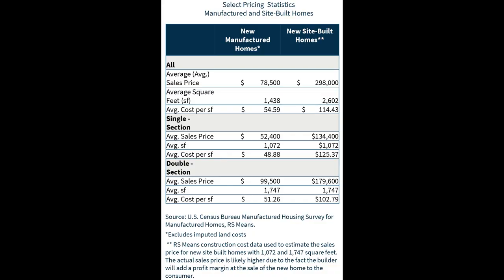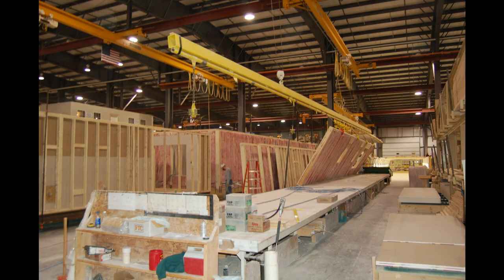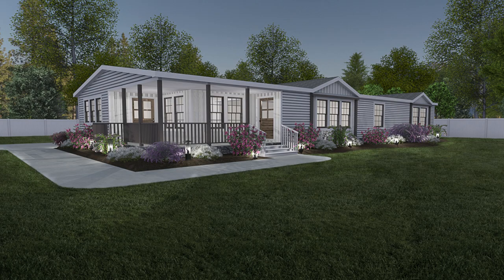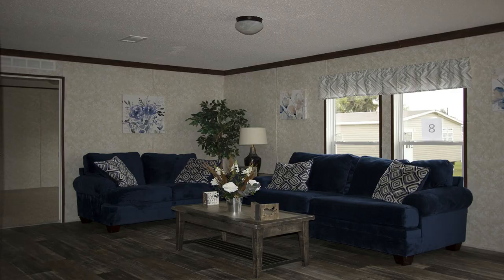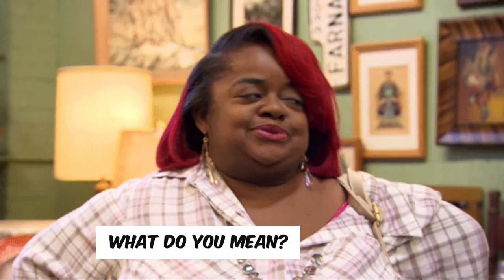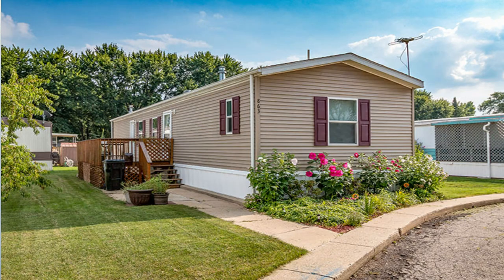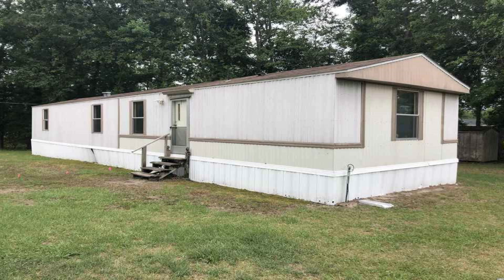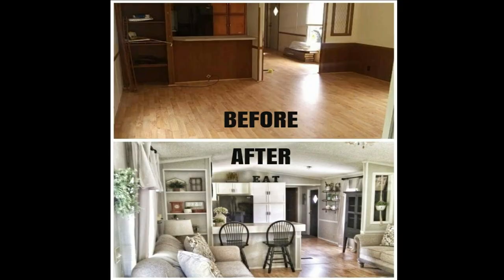NEW MOBILE HOME VS USED MOBILE HOME PROS & CONS ( WHICH CHOICE IS RIGHT FOR YOU? )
I hope this video will be helpful for someone that's choosing between a new or pre-owned manufactured home. I've actually learned a lot myself by doing research.
I'll put a few links down below from the some of the sources that I got the information from.